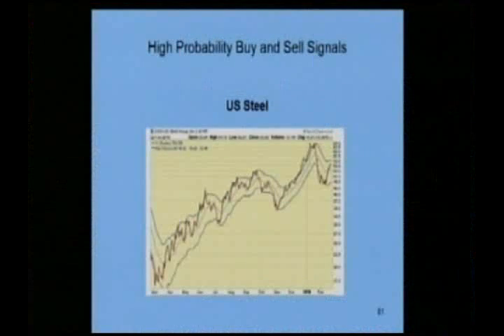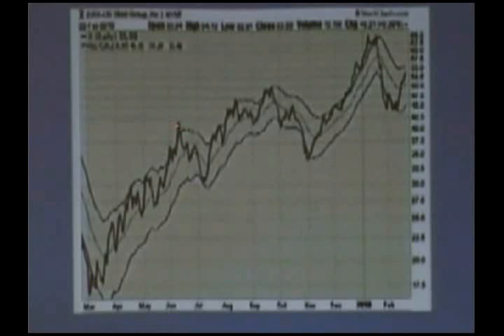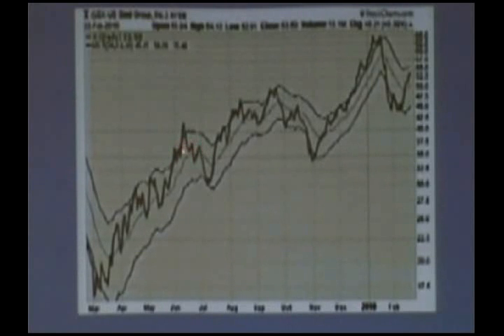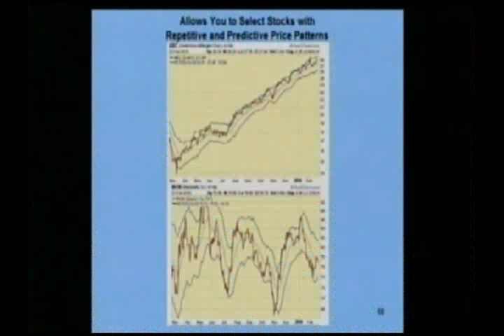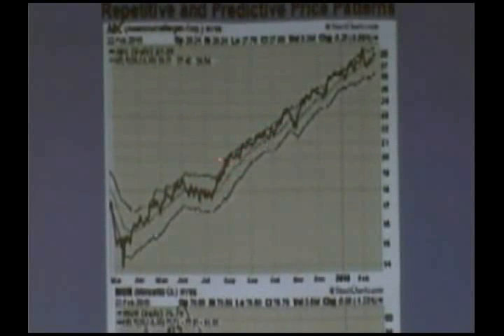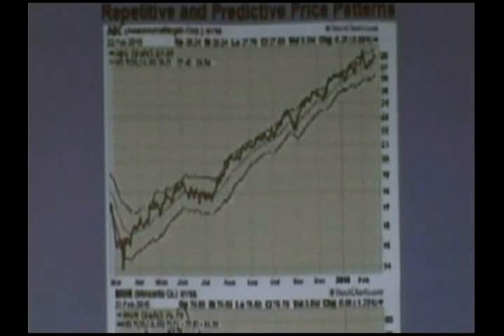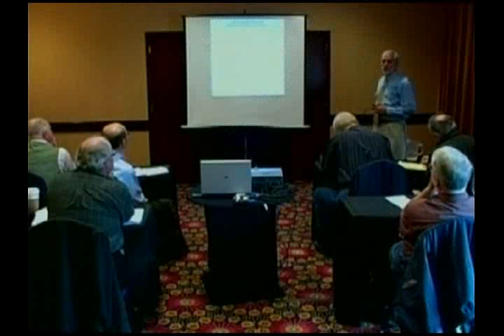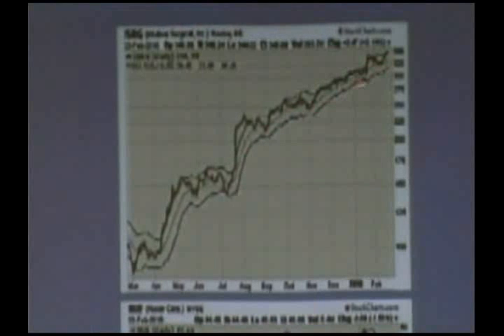Chuck Hughes: High Probability Trade Signals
The Keltner Channels are one of the simplest but most effective timing indicators that help you select trade entry and exit points. The Keltner Channels are also useful in identifying high probability buy and sell signals, selecting option strike prices and allow you to select stocks with repetitive and predictive price patterns. Learn more about this versatile and easy to use timing indicator.